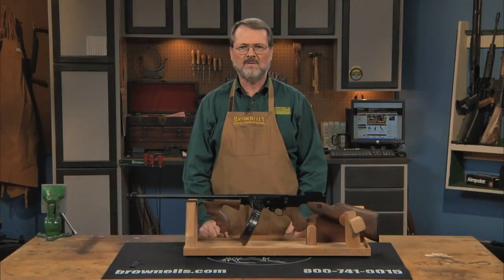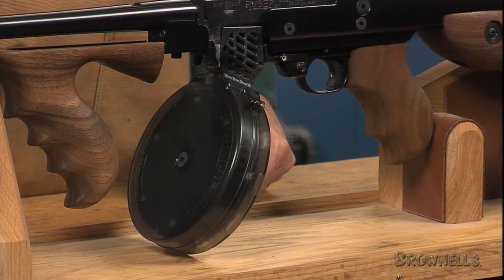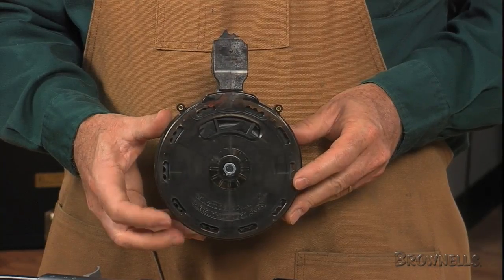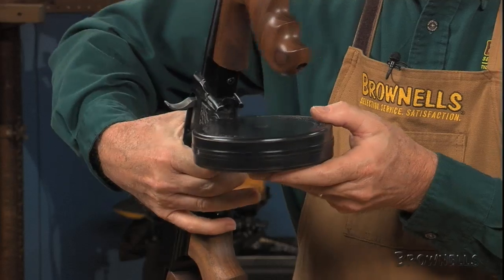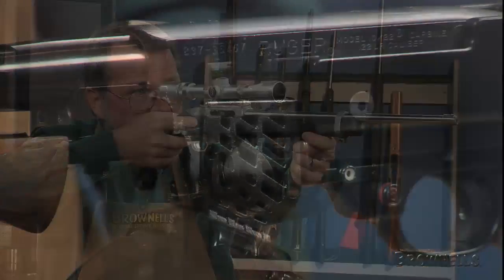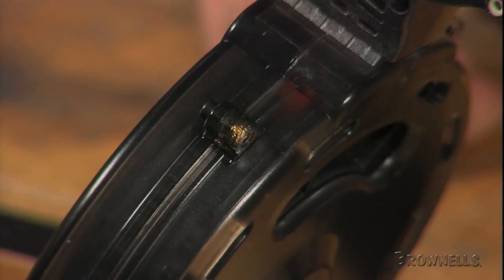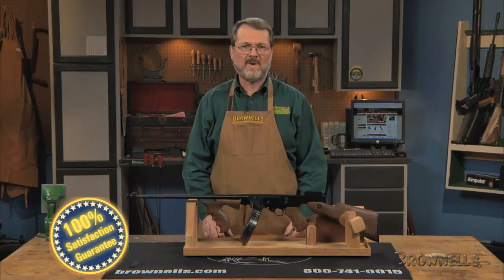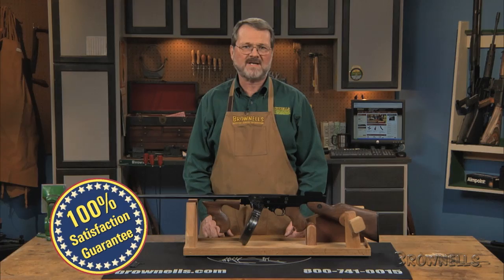Brownells - Ruger® 10/22® 50-Round Drum Magazine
This video showcases the features and benefits of the Black Dog Machine 50 round 10/22 drum magazine.